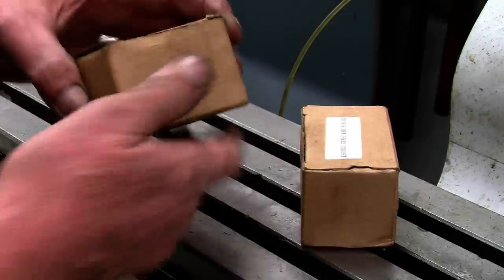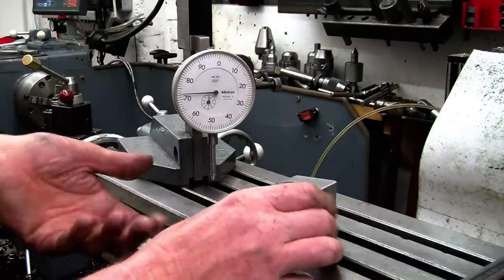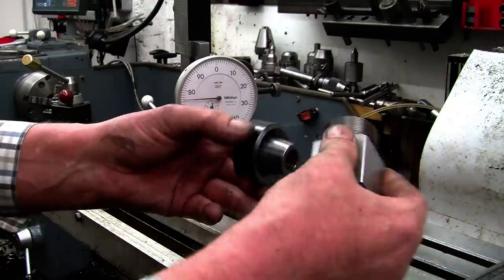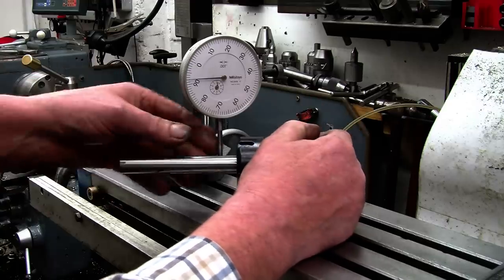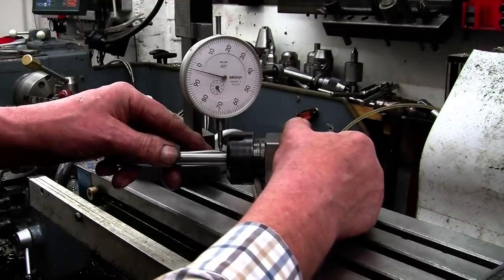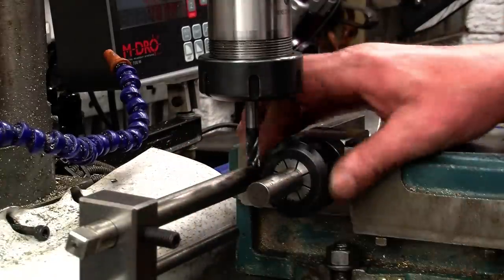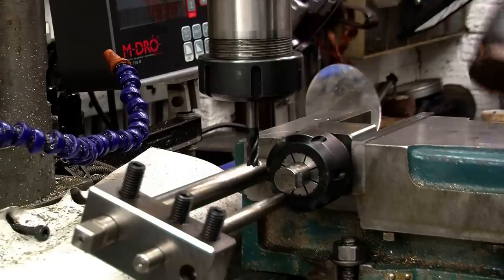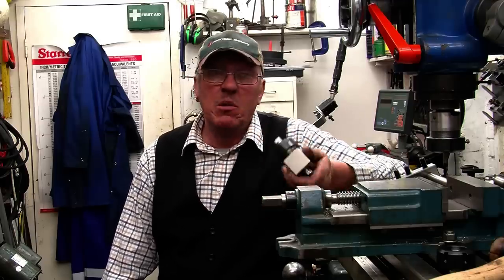Banggood ER 32 Collet Block Review